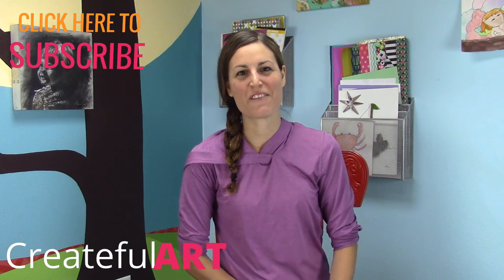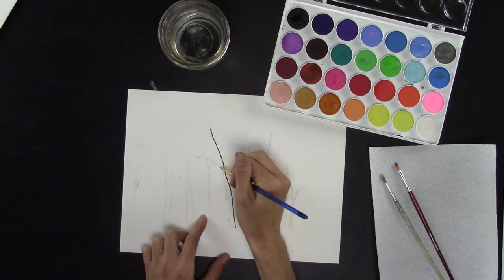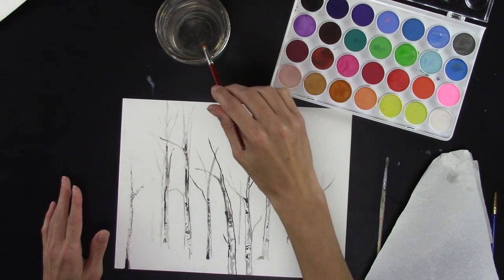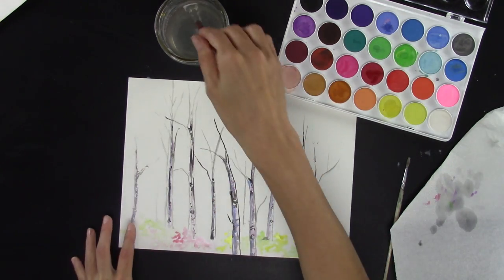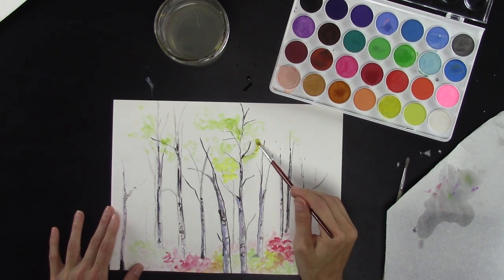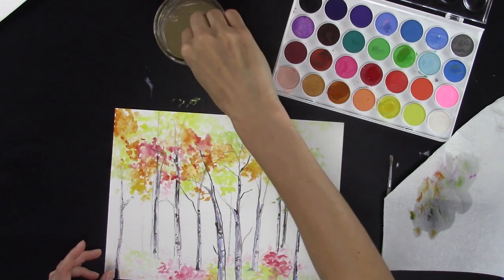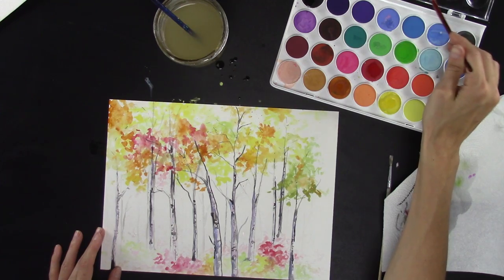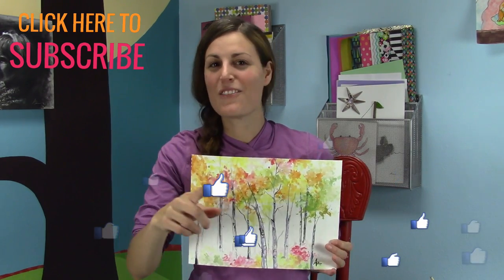How to Paint Birch and Aspen Trees -- in Watercolor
Artist Ashley Krieger teaches how to paint birch and aspen trees using watercolors. This art lesson tutorial is step by step and perfect for beginner artists.